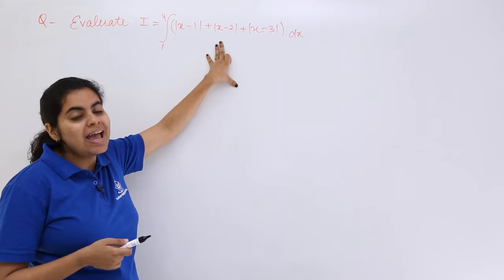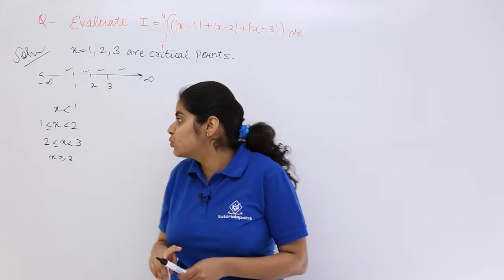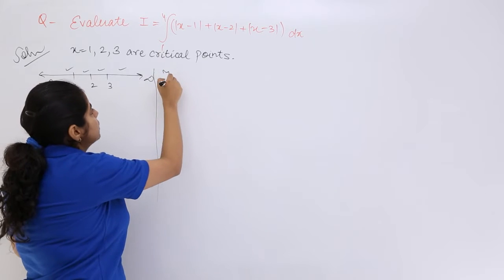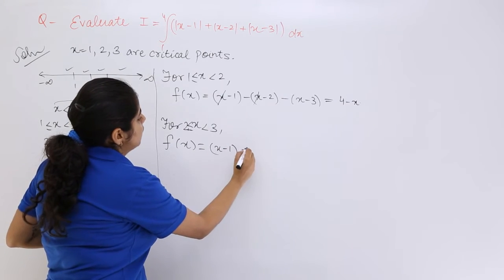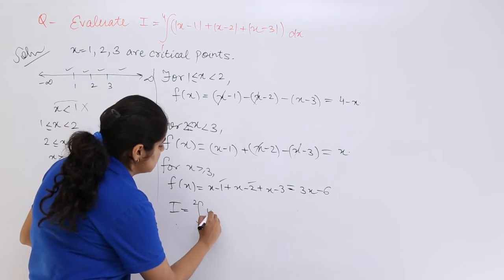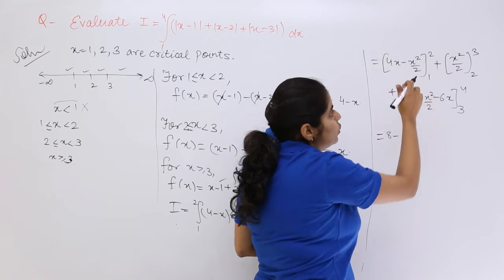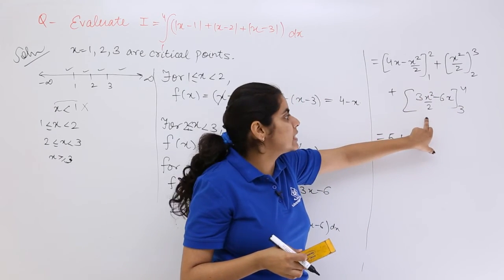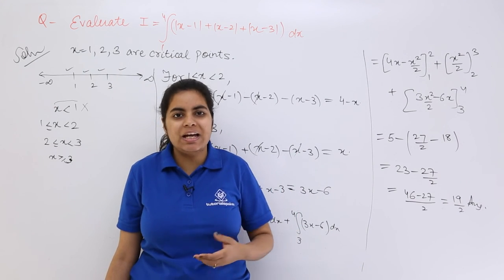Class 12th – Integrals Miscellaneous Problem Example-3 | Tutorials Point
Integrals Miscellaneous Problem Example 3